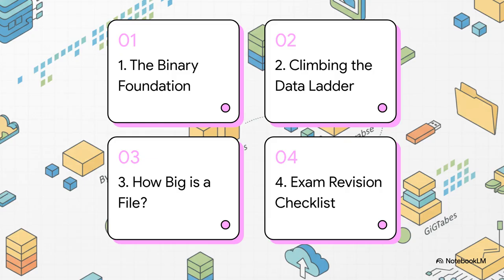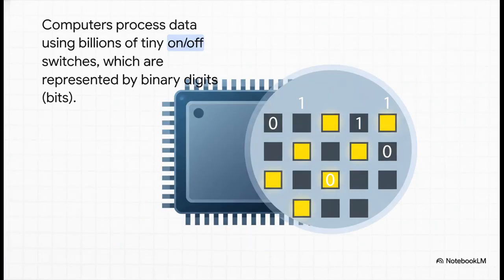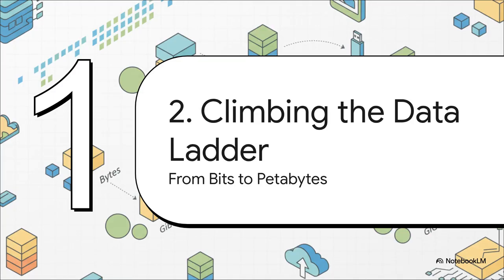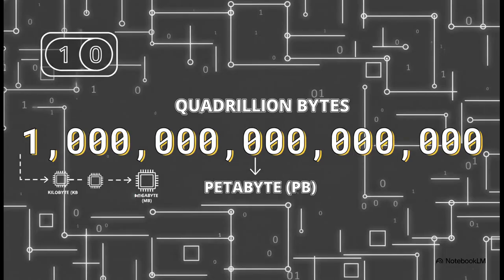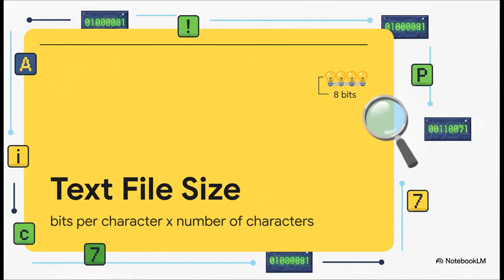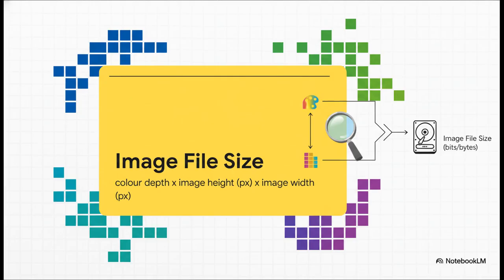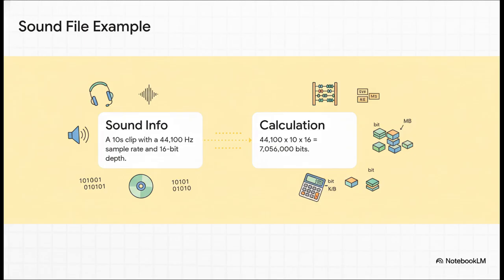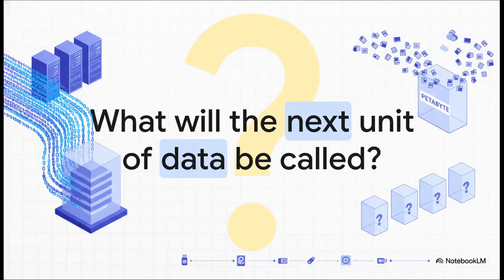OCR GCSE Computer Science 1.2.3 Units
1.2 Memory and Storage
1.2.3 Units